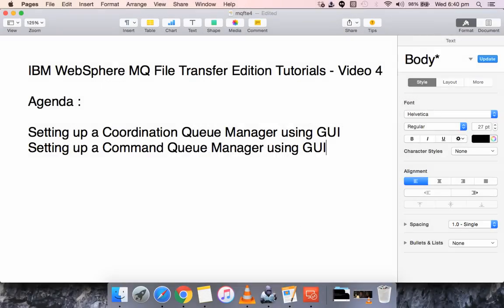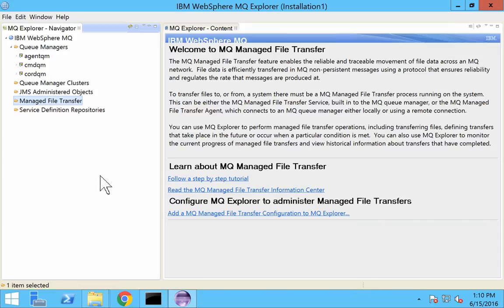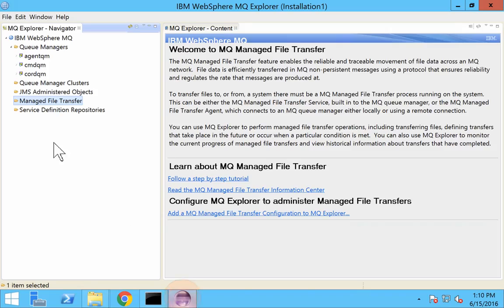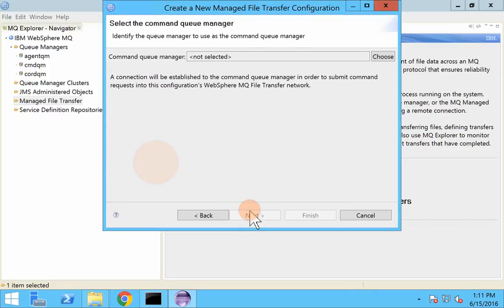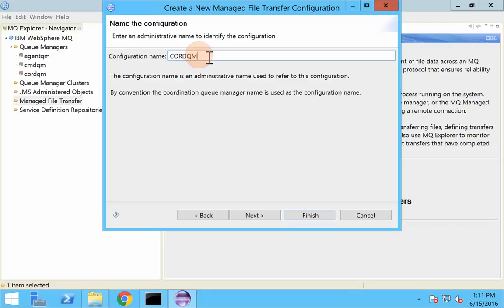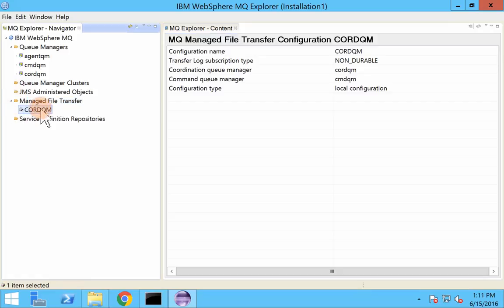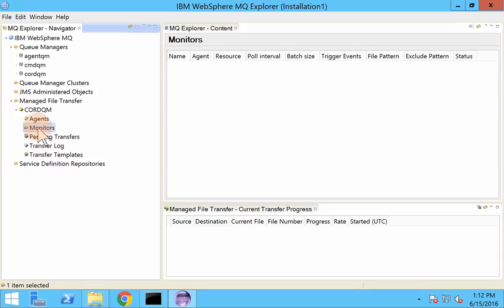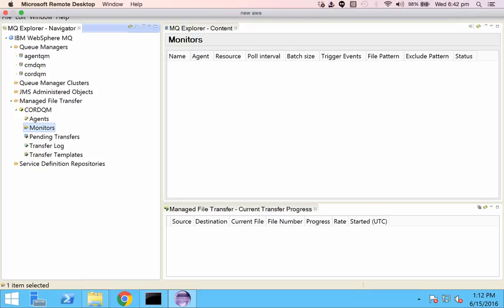IBM WMQFTE - Coordination and Command Queue manager setup - Video 4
This video demonstrates how to setup coordination and command queue manager using GUI or through MQ explorer. Happy Learning !!!